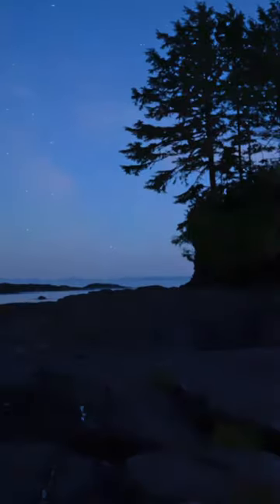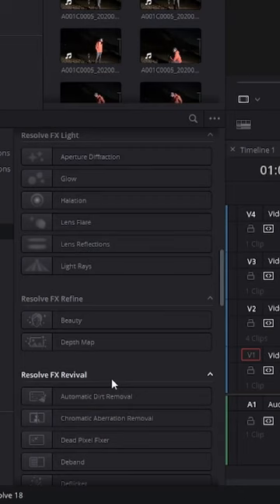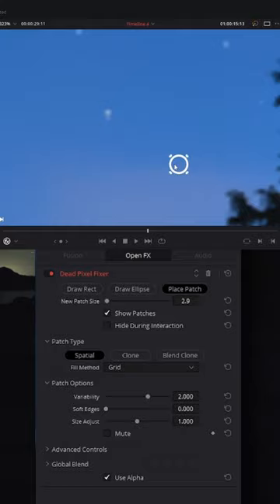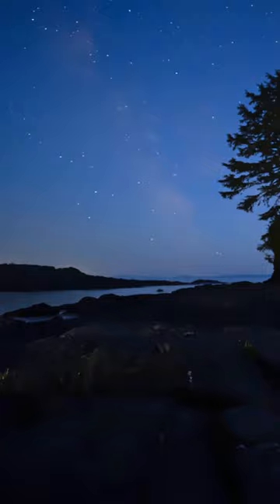How to fix dead pixels in Resolve